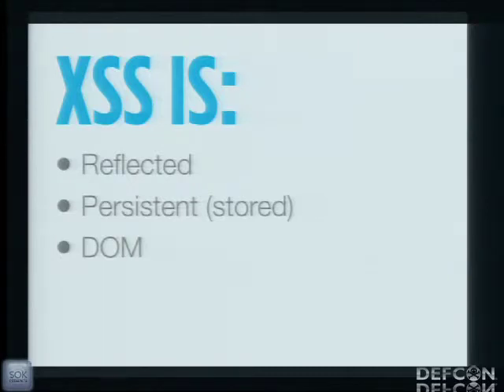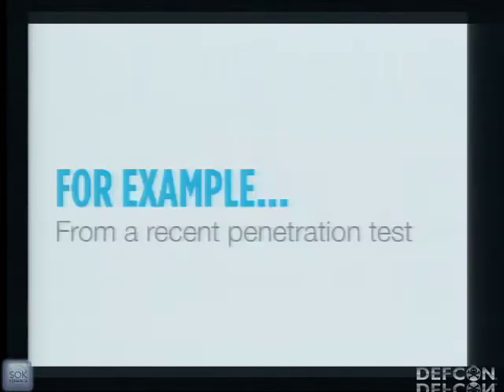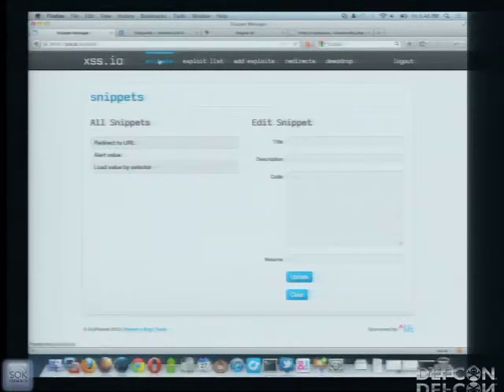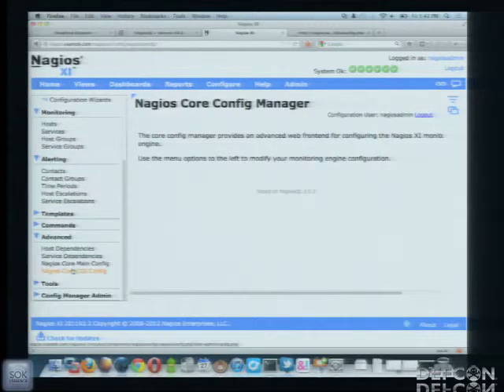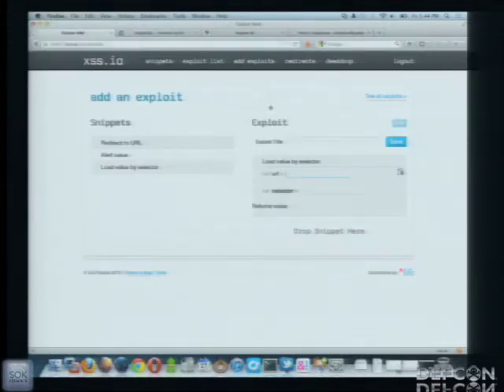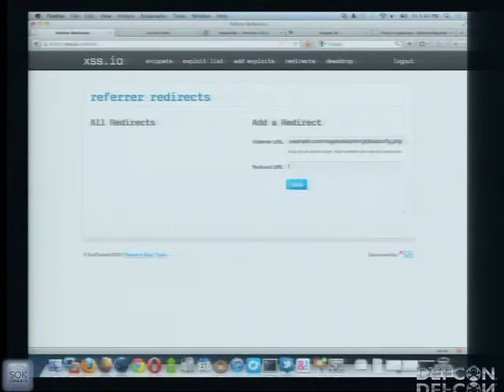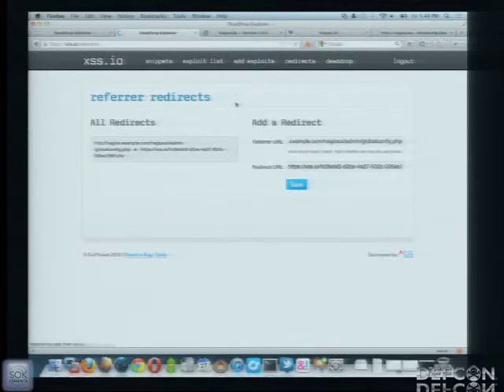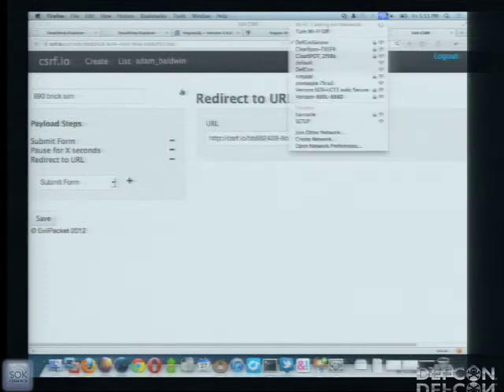DEF CON 20 Hacking Conference Presentation By Adam Baldwin Blind XSS - Slides